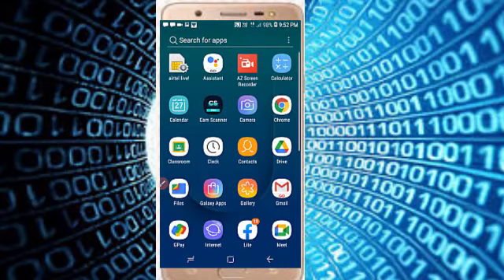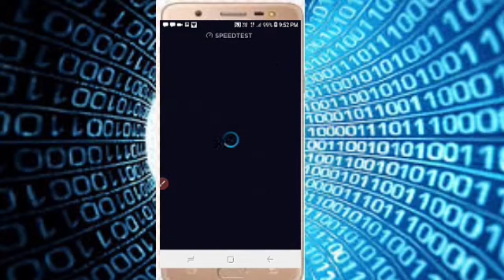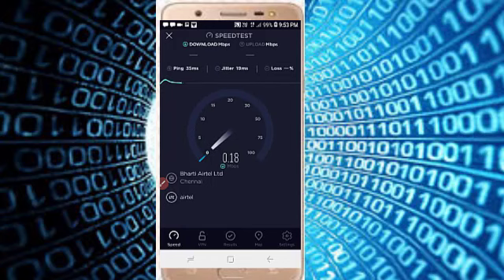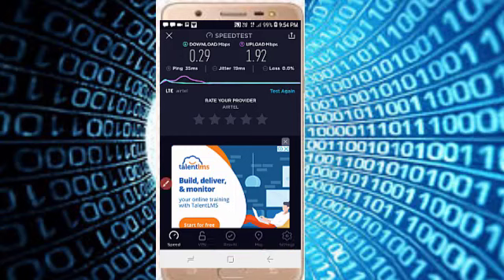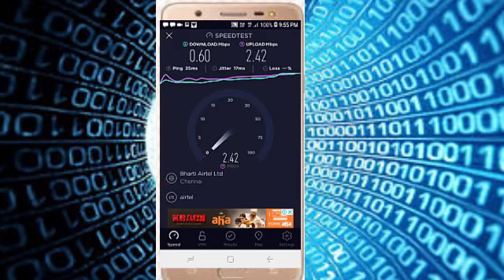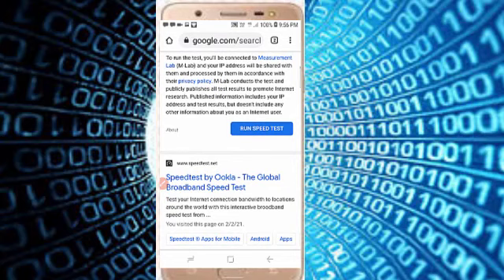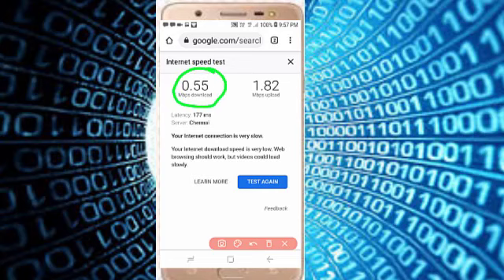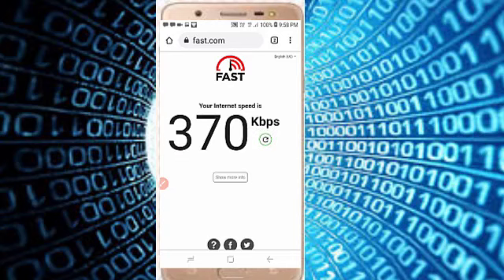How to Check Internet Speed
check internet speed either by google speed test or ookla speed test or so on, How accurate are speed testing websites like Speedtest.net and Fast.com
So, in this video, I will tell you the reality and tell you how to check internet speed accurately with any speed test website.
1. Go to Google and search for "internet speed test."
2. At the top of the search results will be a box labeled "Internet speed test."
3.Click the blue "Run Speed Test" button at the bottom of this box.